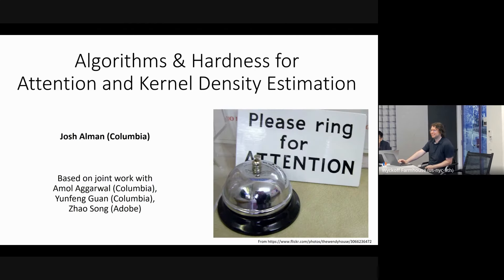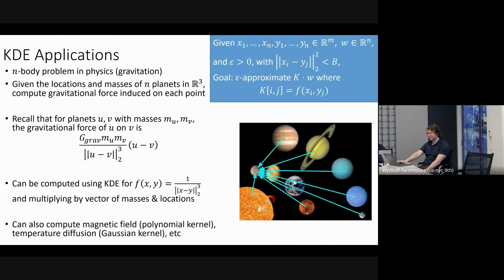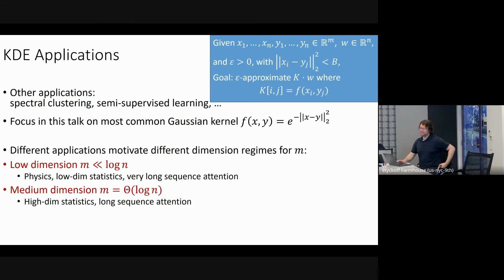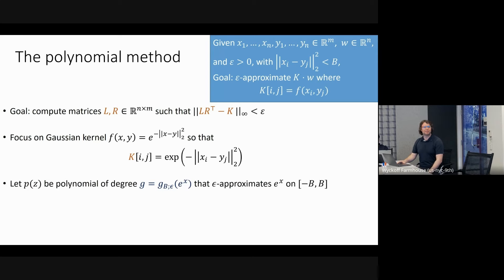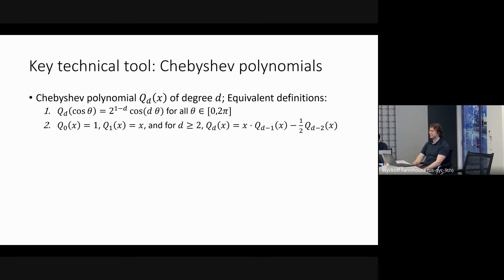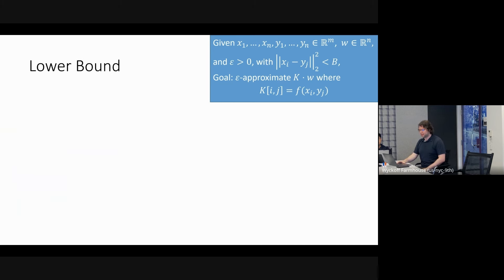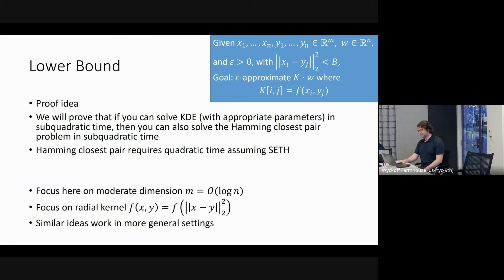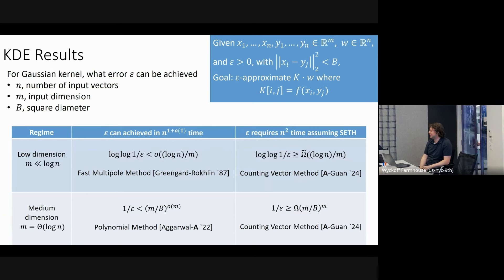Algorithms and Hardness for Attention and Kernel Density Estimation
A Google TechTalk, presented by Josh Alman , 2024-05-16
Google Algorithms Seminar.  ABSTRACT: This talk will focus on two very related computational problems. The first is Attention, the task at the core of Transformer and other Large Language Models. The second is Kernel Density Estimation, a statistical task which has seen applications from machine learning to computational physics.

Both of these problems have straightforward quadratic-time algorithms, and I'll discuss a recent line of work investigating when faster algorithms are possible. I'll survey two algorithmic techniques which lead to almost linear-time algorithms in different parameter regimes: the Fast Multipole Method, and the polynomial method. I'll then overview our new fine-grained hardness results, which prove that these techniques are essentially optimal in the parameter regimes where they apply, and highlight the situations where improvements may be possible.

Based on joint work with Amol Aggarwal (in CCC 2022), Zhao Song (in NeurIPS 2023), and Yunfeng Guan (to appear in CCC 2024).

About the Speaker: Josh Alman is an Assistant Professor of Computer Science at Columbia University. He works on algorithm design and complexity theory, focusing especially on algebraic tools for speeding up algorithms.